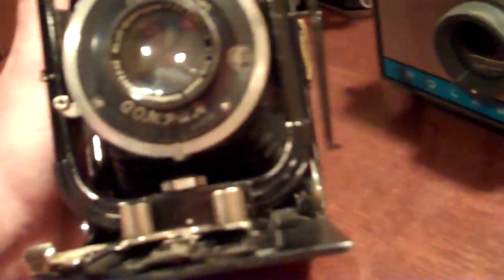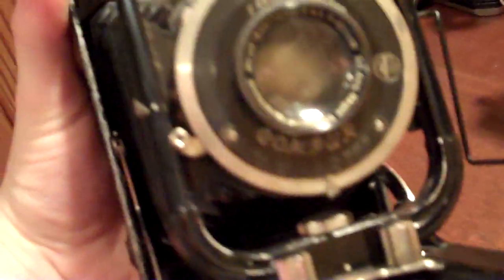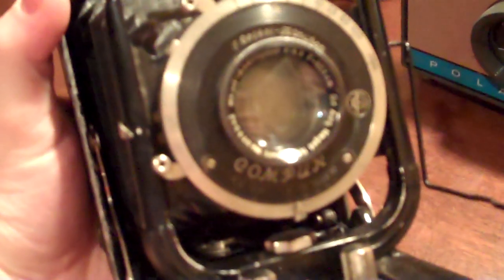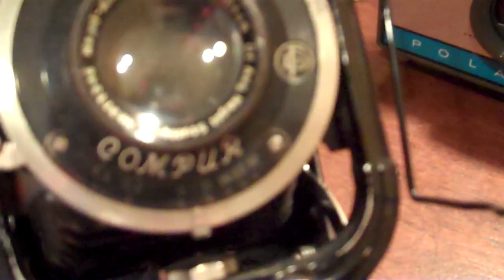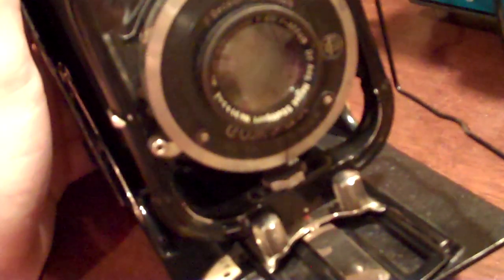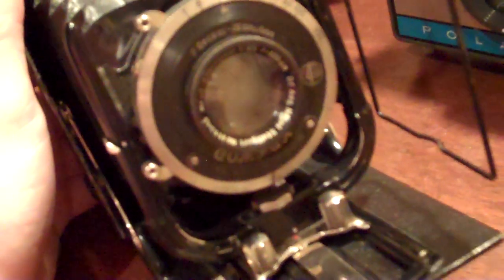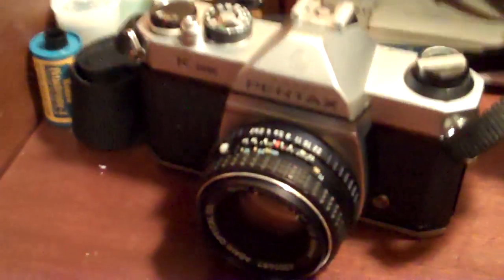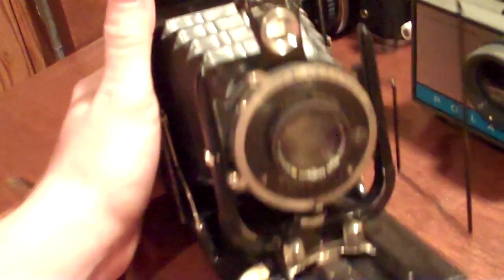Old Camera..... Voigtlander Vag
hey all you film camera people out there, this is antiquecameraguy talking about the Voigtlander Vag and it is from 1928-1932.